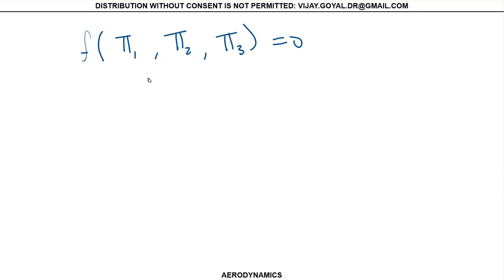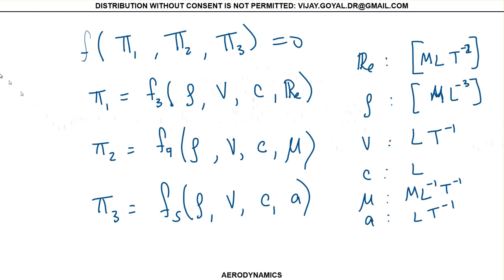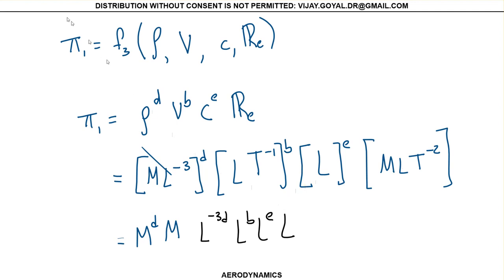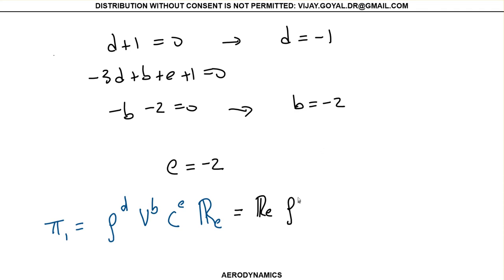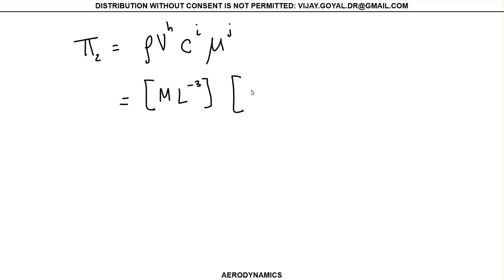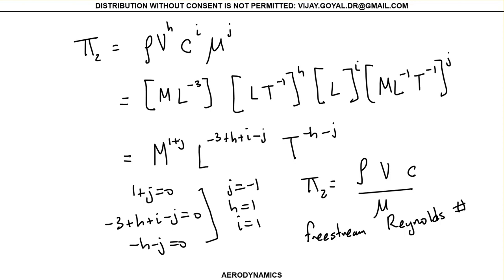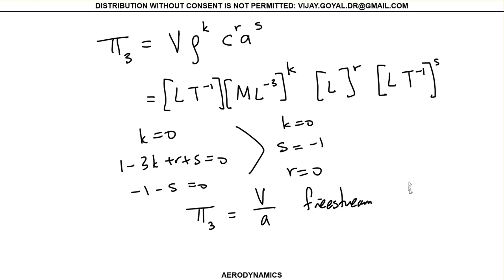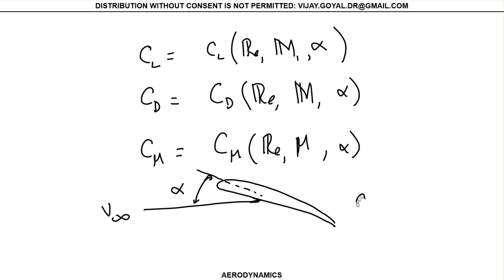Aerodynamics Class 4 Dimensionless Analysis Ex1